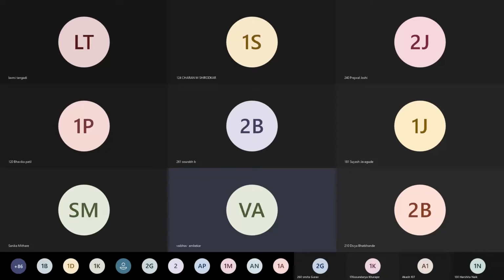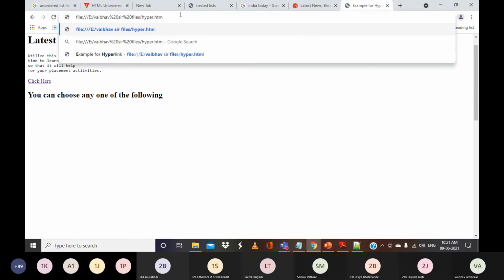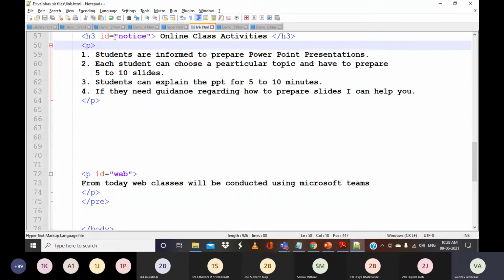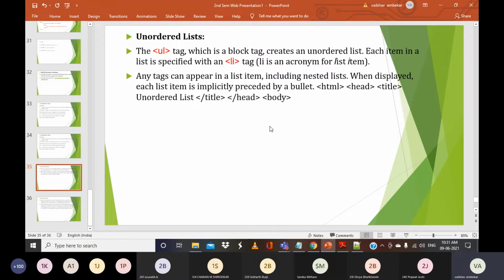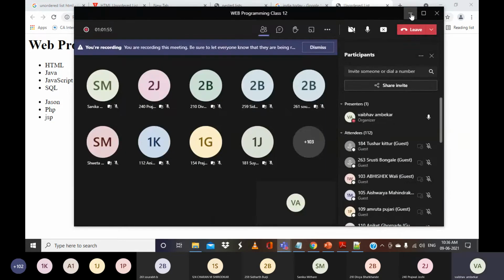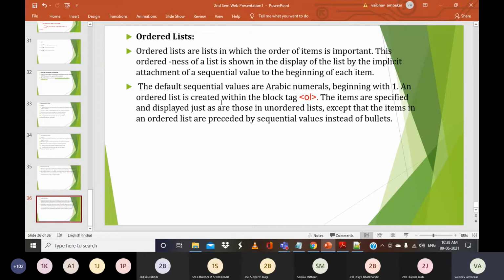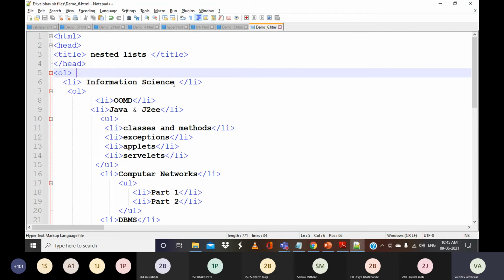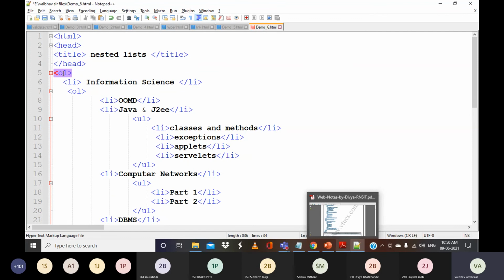2nd Sem. WEB Programming Class 12